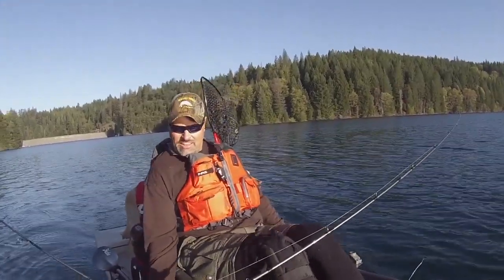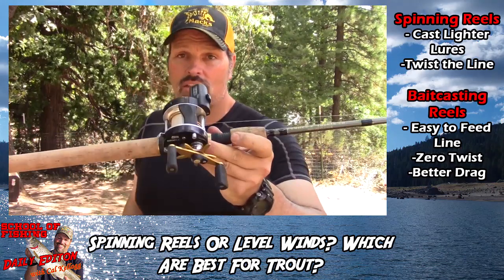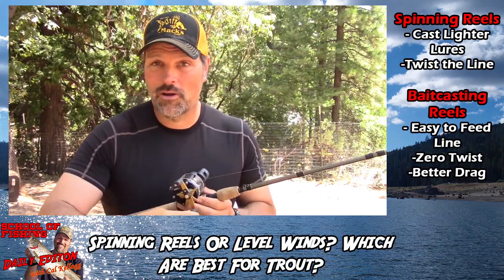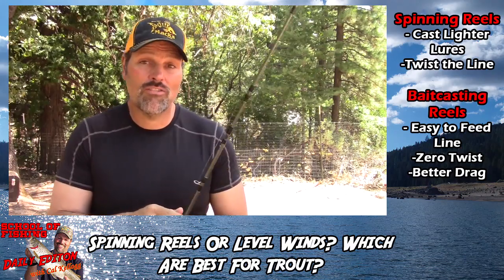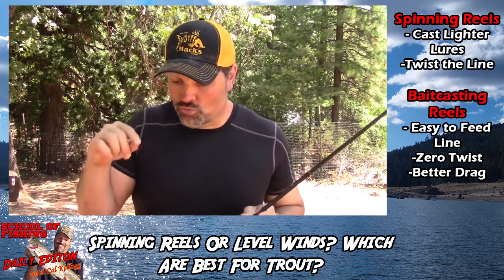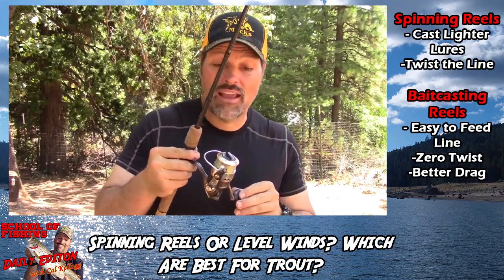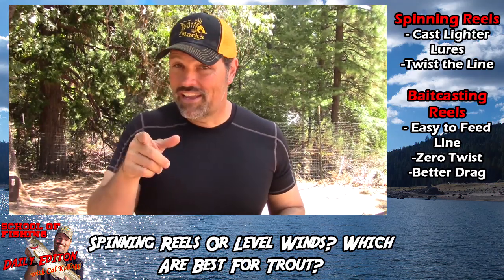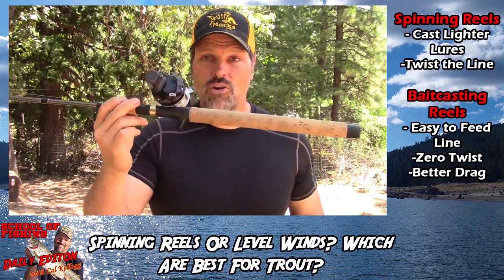Spinning Reels Or Level Winds? Which Are Best For Trout?